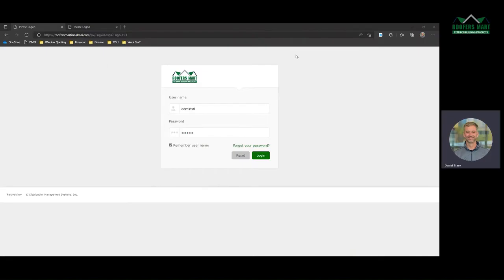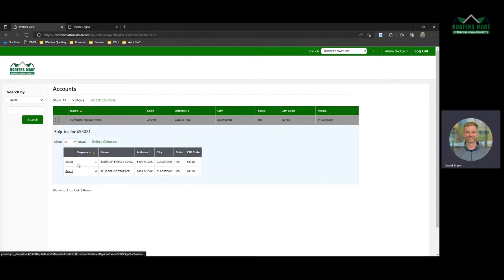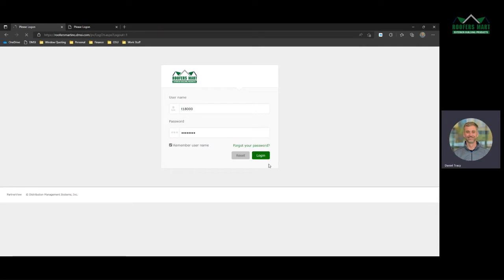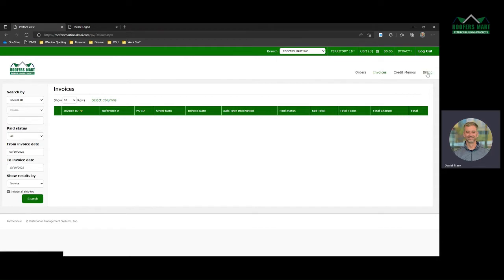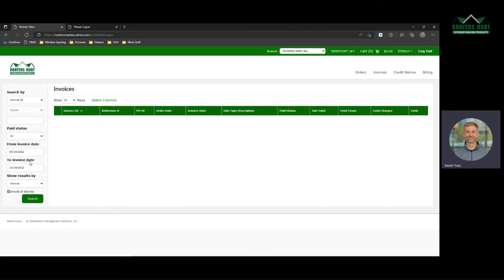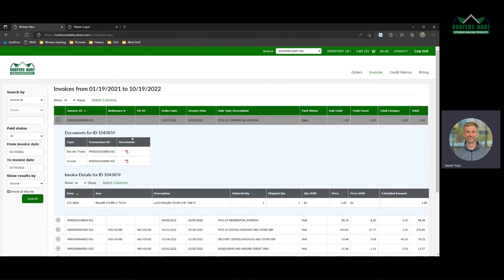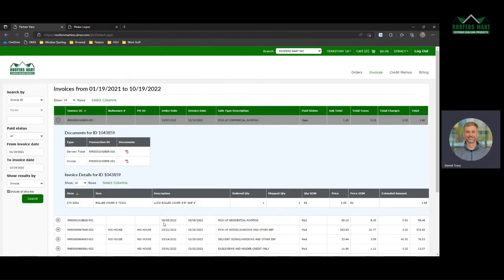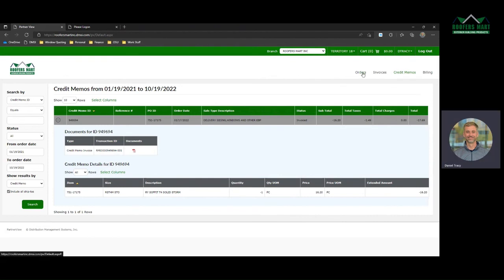How to use PartnerView: Part 1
This video provides an overview of Roofers Mart's PartnerView system, including logging into the program, as well as finding invoices, credit memos and open orders.